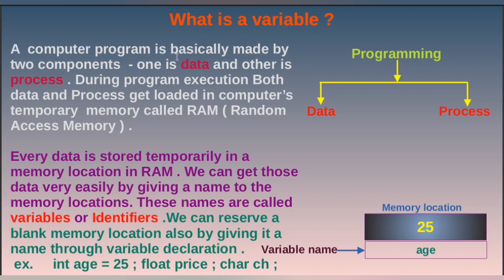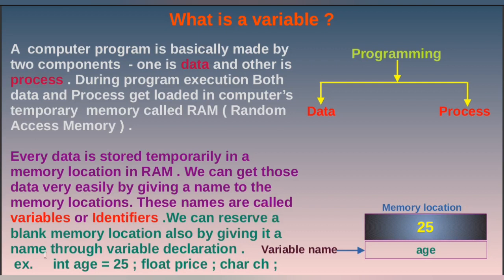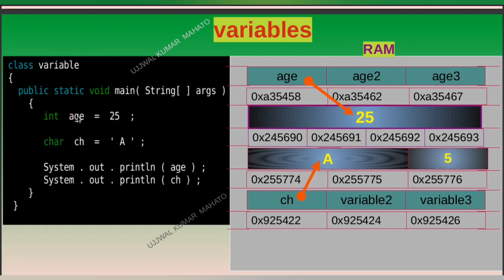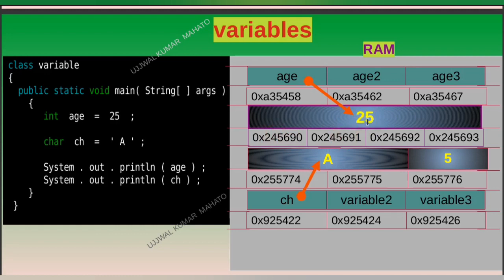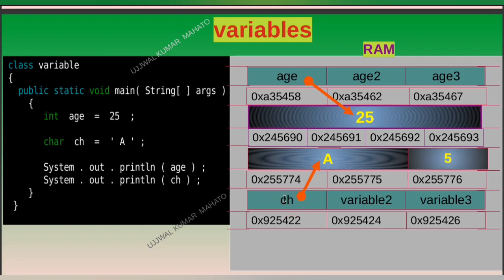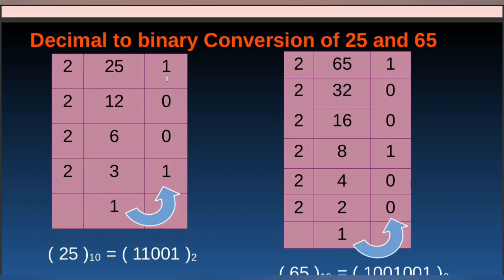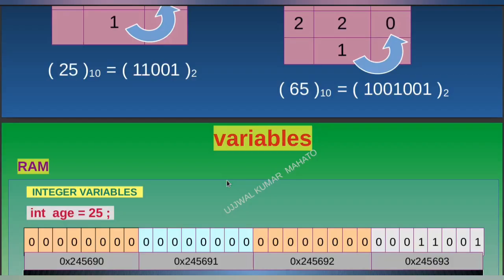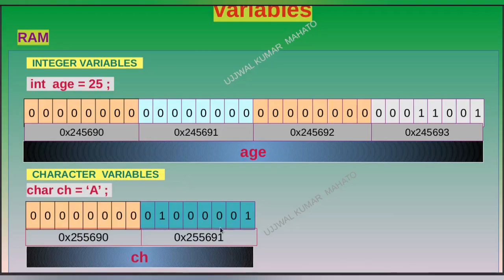What is a variable in Java ? How it is stored in RAM ll Decimal to Binary conversion.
How variable is declared
How variable is stored in RAM
How decimal value is converted to binary